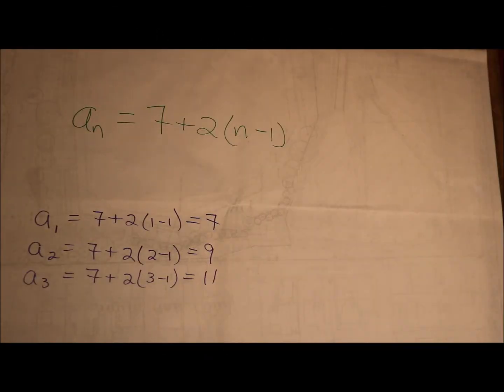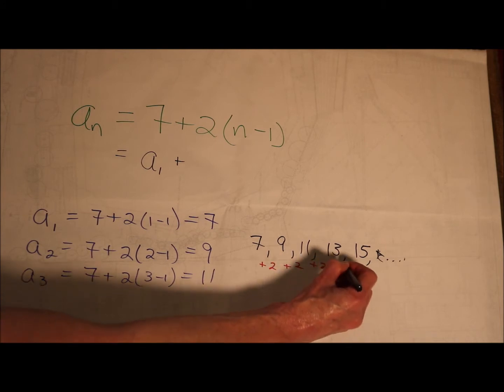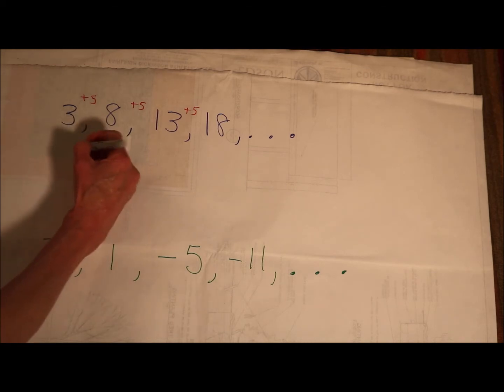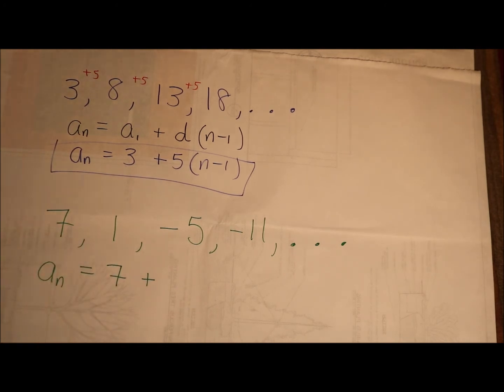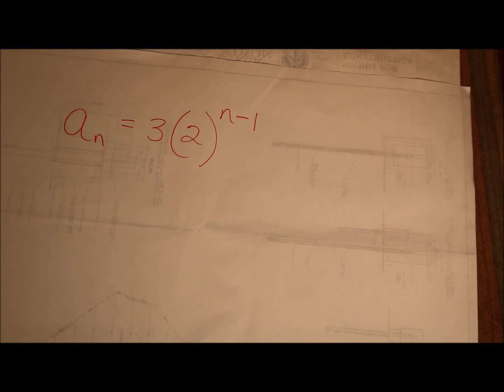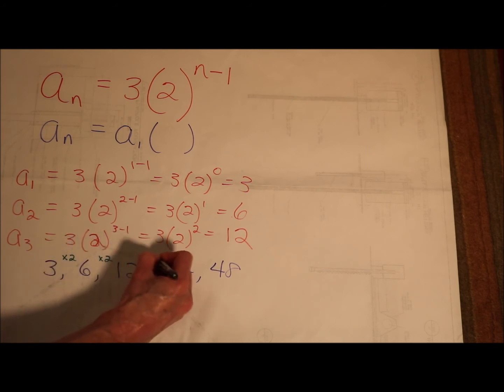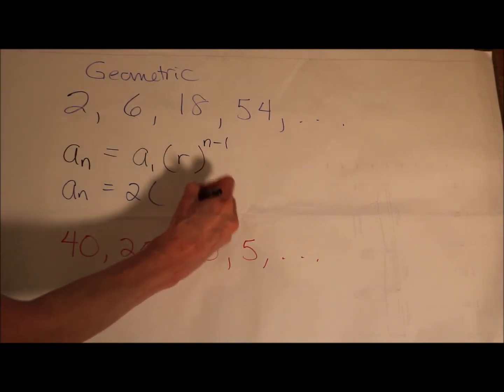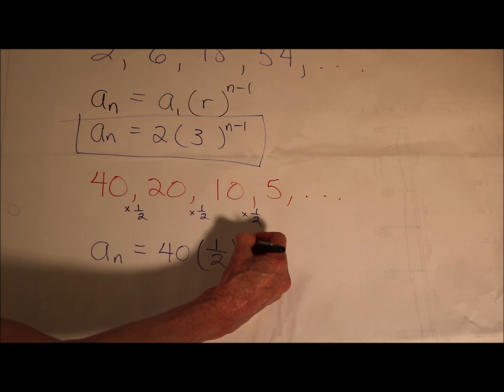How write explicit equations for arithmetic and geometric sequences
A brief introduction to writing explicit equations for arithmetic and geometric sequences.  Algebra 2